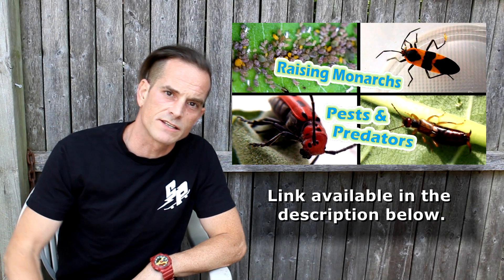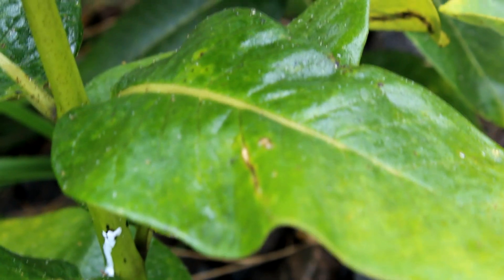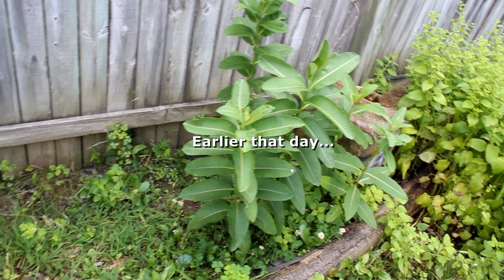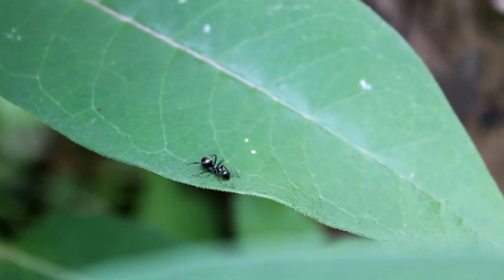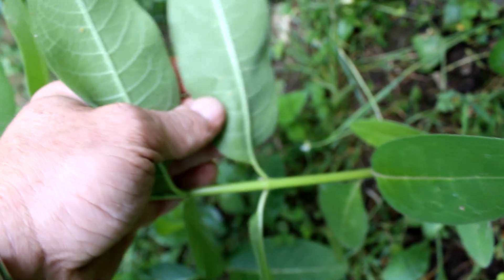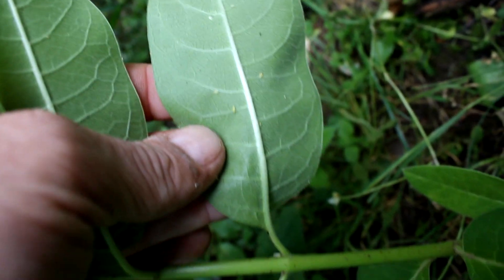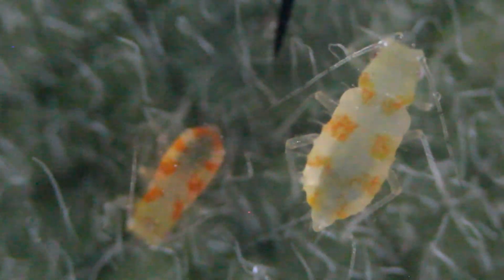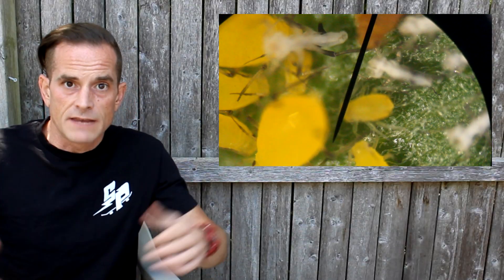Raising Monarchs - Cinnamon, Ants, & Aphids (Help The Monarch Butterfly)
Sick of aphids on your milkweed, by chance?  Aphids are a problem that, if you're growing milkweed, you are highly likely to encounter.  Physical means of dealing with them that don't harm the Monarchs can be effective, but time consuming.  We need all the help we can get!  This episode shows a trick using cinnamon, can help at reducing your aphid numbers...and it's all about the ants!

Start here!